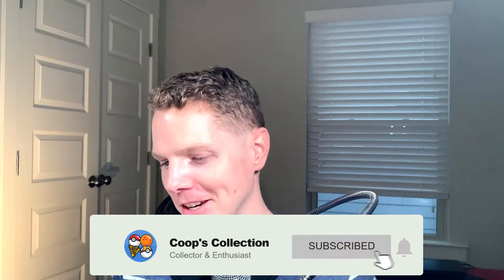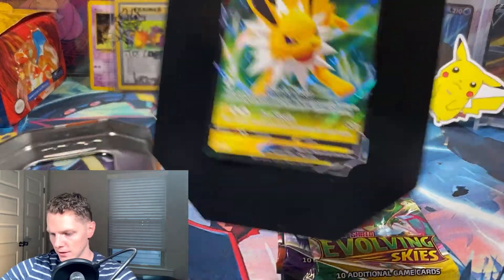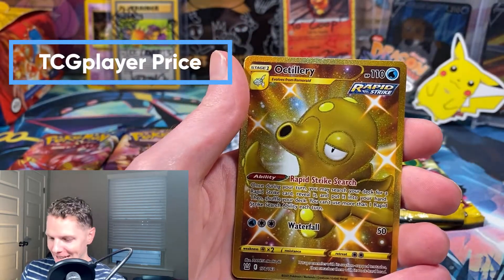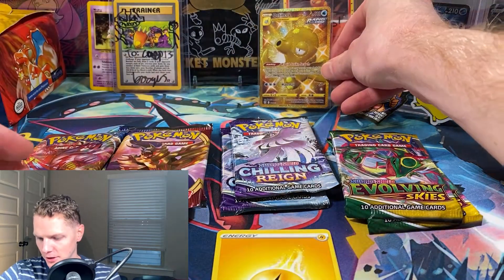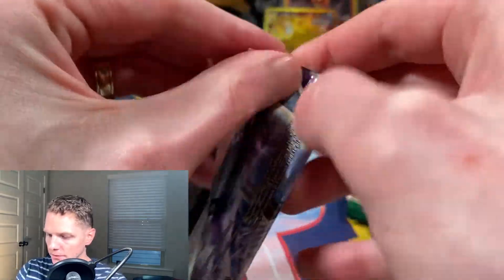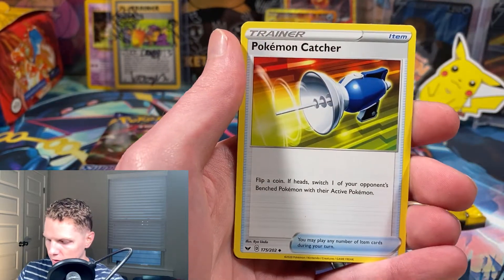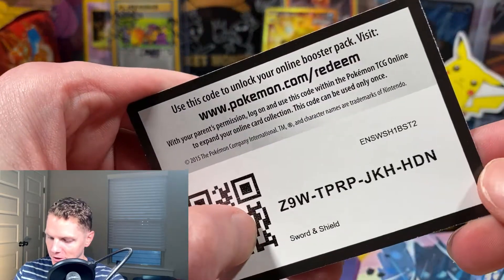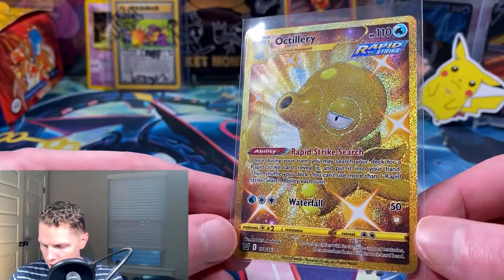I pulled a GOLDEN octopus from these pokemon card booster packs